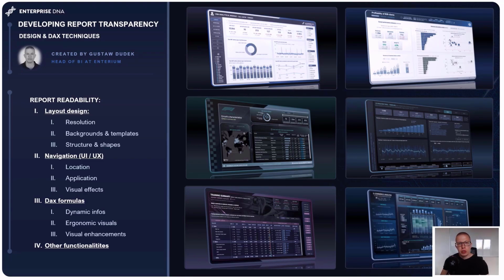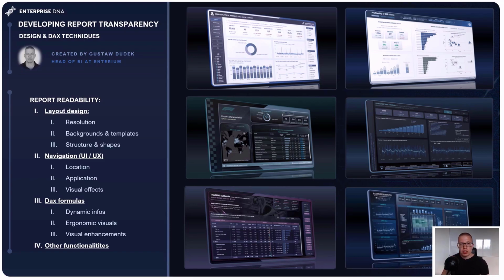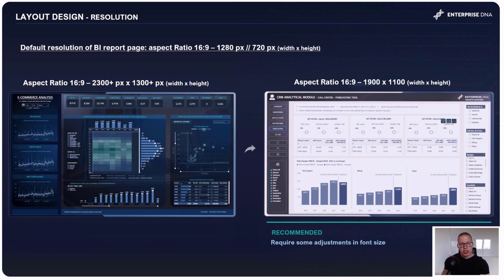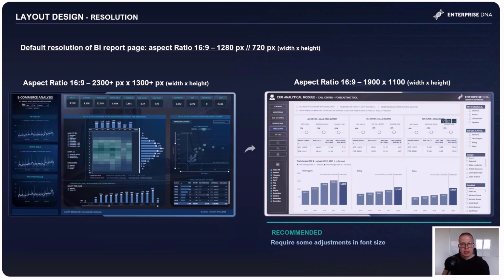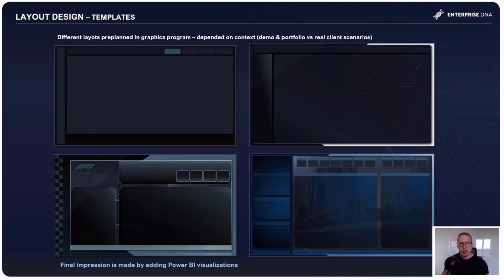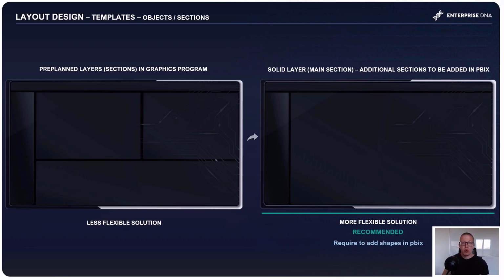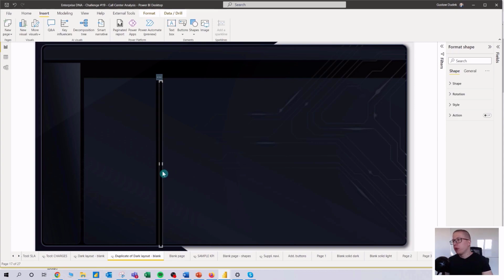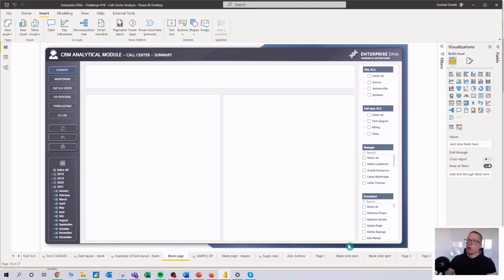How to Improve Report Transparency, Design and User Experience | Data Visualization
Designing a report that has transparency and good readability requires a good layout design and well-planned navigational features.

Gustaw Dudek, a multiple winner of Enterprise DNA Challenges and a distinguished report developer, shares with us in this video some practical steps on how to improve report transparency, design and user experience.

Welcome to Enterprise DNA Challenges! If you have been following Enterprise DNA, you would know that we run challenges every month covering a variety of industries and skill levels to encourage data analysts to create real-world solutions through the application of analytical reporting and dynamic visualizations.

✨Data Visualization Training From Enterprise DNA ✨
- Dashboarding and Data Visualization Intensive
- Advanced Visualization Techniques
- Mastering Charticulator
- Mastering Report Development - Start to Finish
- Geospatial Analysis in Power BI
- Data Storytelling And User - centered Design in Power BI
- An Introduction to Deneb: Declarative Visualization in Power BI